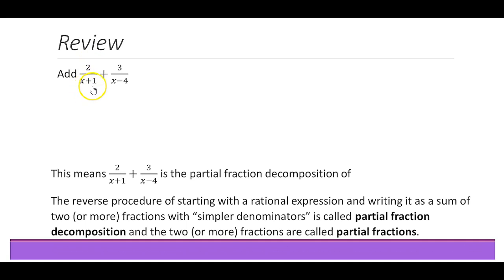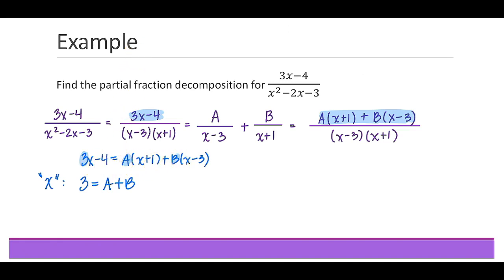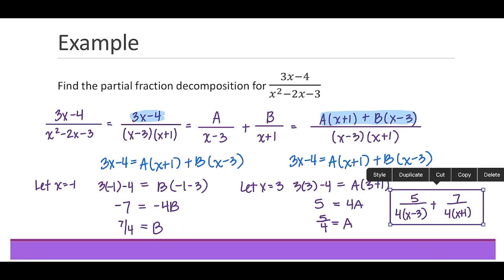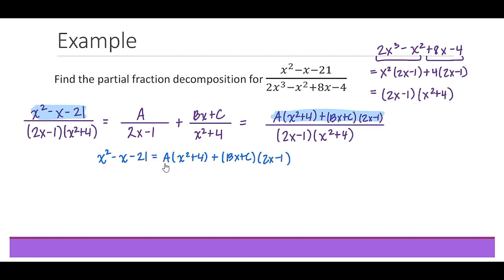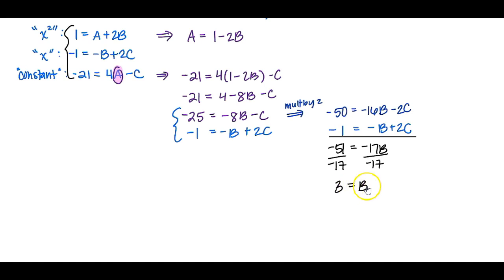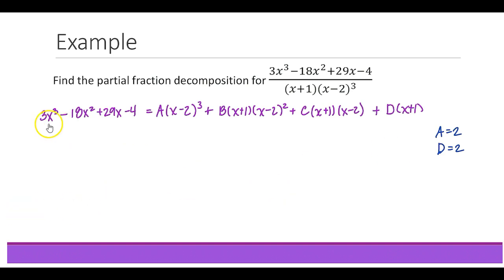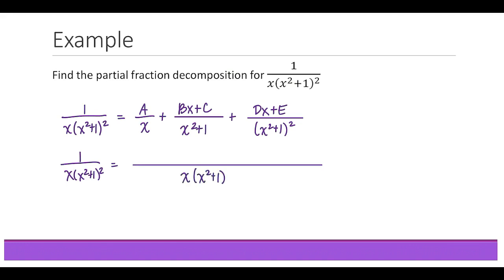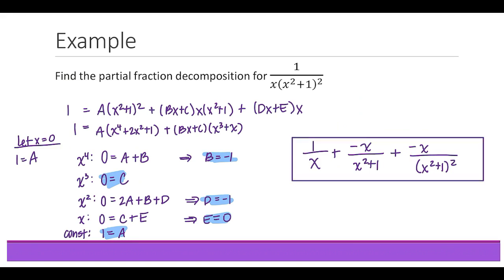Partial Fraction Decomposition with repeated and nonrepeated Linear and Irreducible Quadratics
In this lesson, we break down how to solve rational expressions using partial fraction decomposition. You'll learn how to rewrite complicated fractions into simpler terms using linear and quadratic factors including repeated factors — with clear, step-by-step examples.

✅ What you’ll learn:
What partial fraction decomposition is
How to split rational expressions
Decomposition with linear and irreducible quadratic factors
Solving for unknown constants
Full step-by-step example problems

📌 Perfect for:
College Algebra and Precalculus review

Integration techniques and rational functions
AP Calculus practice and walkthroughs